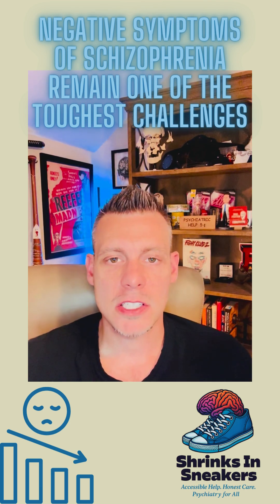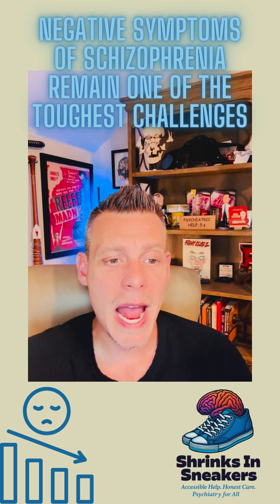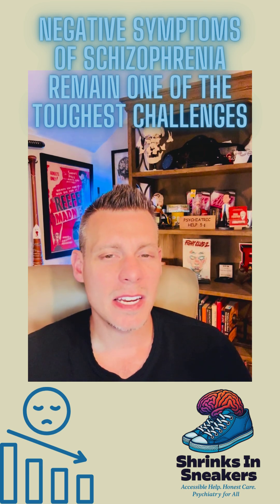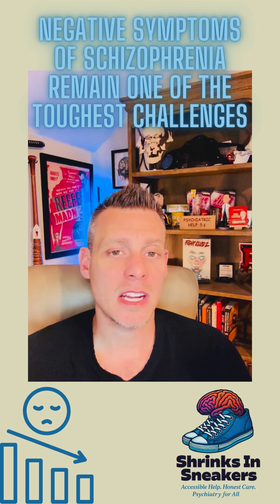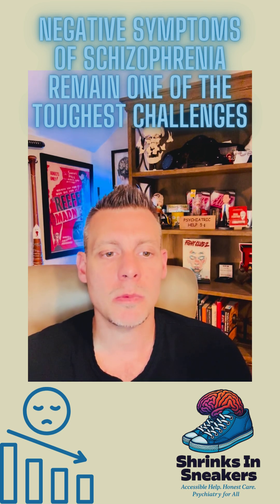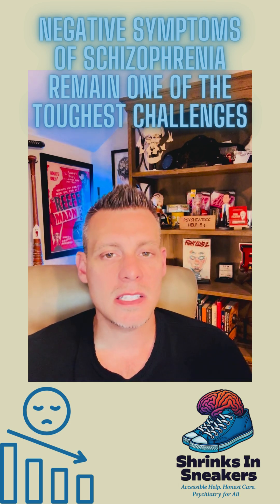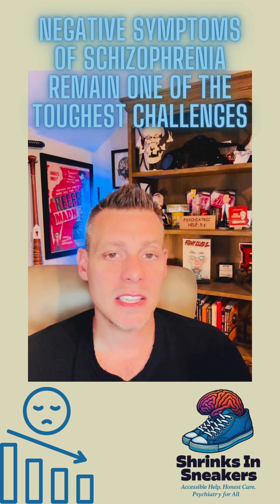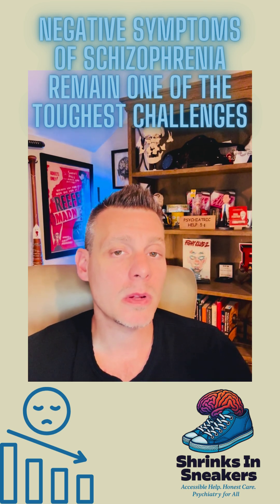Negative symptoms of schizophrenia remain one of the toughest challenges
These symptoms often include:
🔹 Decreased motivation (avolition)
🔹 Blunted or flat affect
🔹 Reduced emotional range
🔹 Paucity of speech (alogia)

Unlike positive symptoms, negative symptoms respond poorly to antipsychotic medications—even clozapine, our most effective agent for treatment-resistant illness, offers limited relief.

These deficits are often chronic, functionally disabling, and deeply impact quality of life.

Tackling negative symptoms will be the next frontier in improving long-term outcomes in schizophrenia. We need innovative approaches, novel mechanisms, and more research focused on this under-addressed domain.